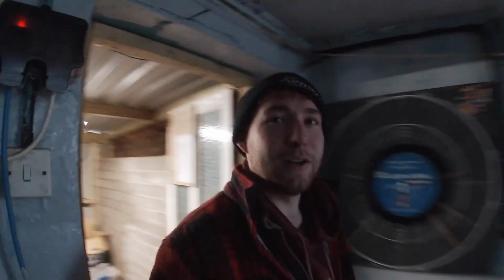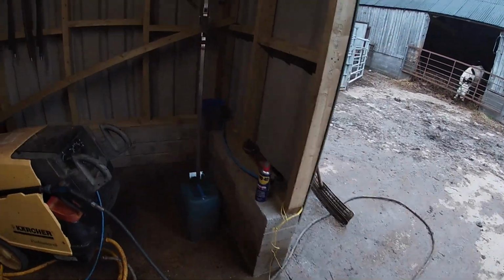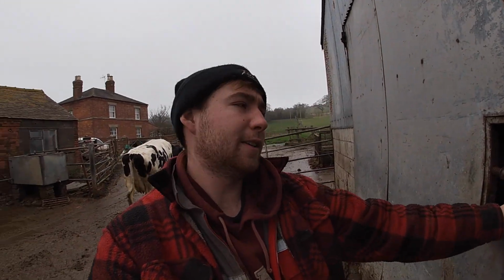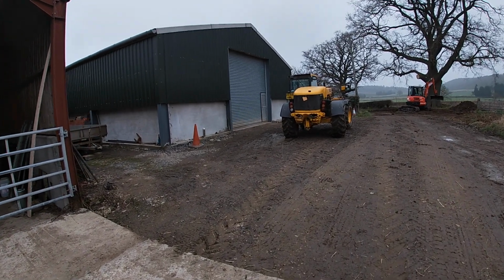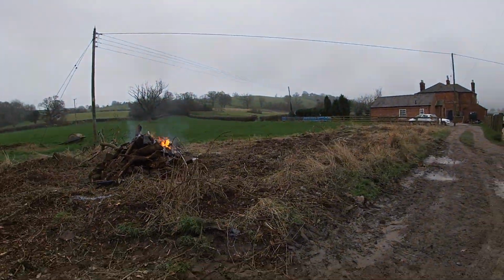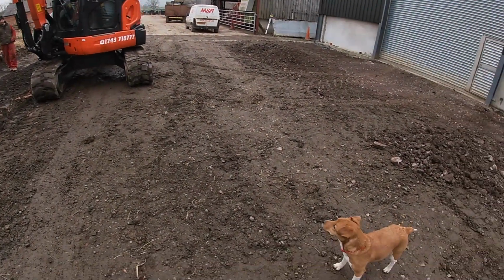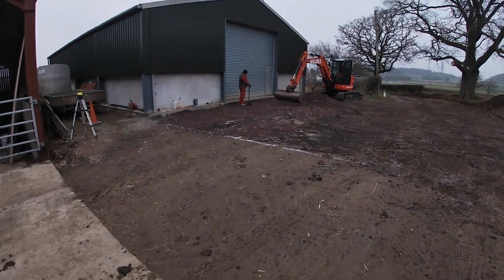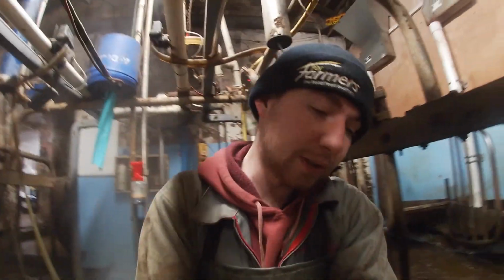New concrete yard preparations start.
Welcome back to the channel. Back with the first video of 2022. Starting prep for a new concrete yard and a bit of a catch up on things taking place on the farm.